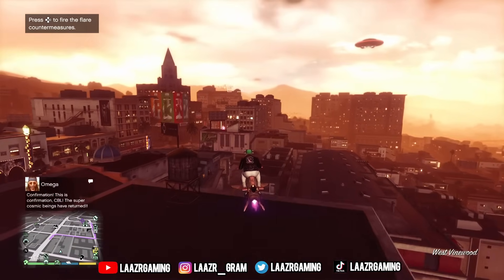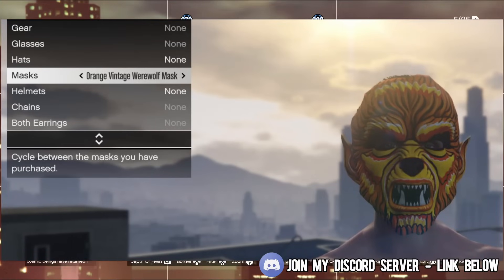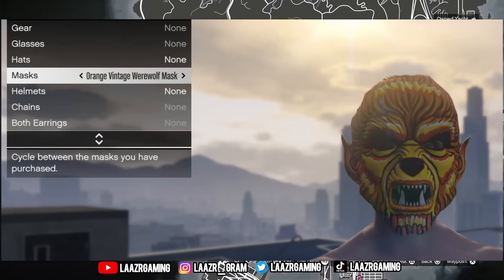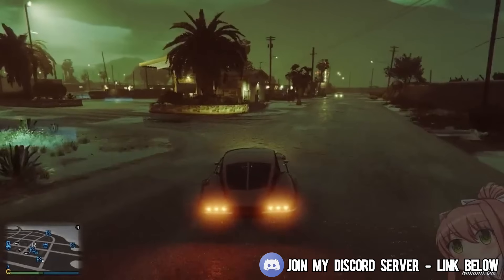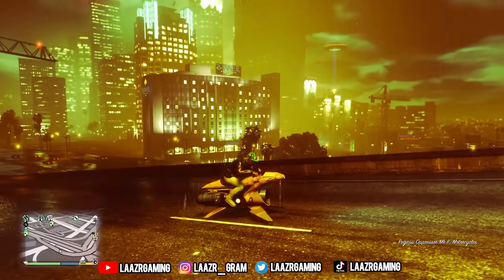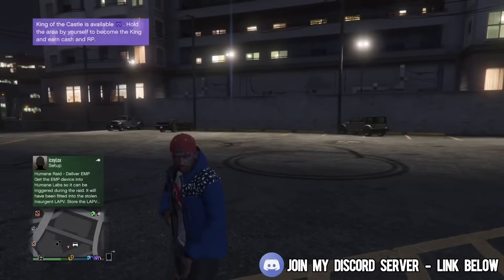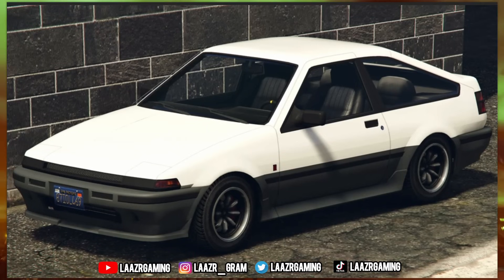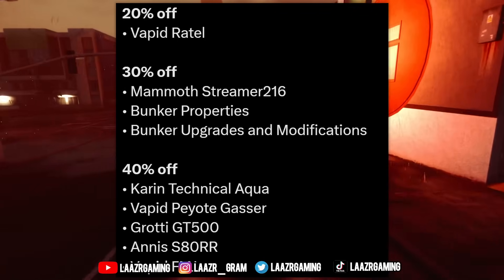NEW Halloween Update Here, GHOST HUNT Car, PHANTOM Car, UFO, Money, GTA 5 2023 (GTA Online Update)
GTA 5: NEW Halloween Update Here, GHOST HUNT Car, PHANTOM Car, UFO, Money, GTA 5 2023 (GTA Online Update) NEW Halloween Building, SECRET Location, ALIEN, Ghosts,this halloween update 2023 will include NEW Halloween Ghostbusters Event, LOCATIONS, NEW Brigham Car, Ghosts, GTA 5 2023 (GTA Online Update) how to get ghostbusters car in gta online, gta online ghost hunt, ghost hunting challenge. how to get judgement day jacket, halloween jacket. NEW Halloween Witch, FREE Rare Mask, GLITCH, Money, UFO, includes NEW Rare Halloween Mask, SKELETON Outfit, PUMPKIN, Money, this halloween update UNLOCK New Rare Halloween Jackets, PUMPKIN Jack-o-Lantern, How To Get Judgement day jackets, how to unlock halloween judgement day jacket, how to get pumpkin tee, how to get pumpkin mask (GTA Online Update) NEW Halloween Update Is HERE, FREE Rare Mask, Money, UFO, Ghosts, GTA 5 DLC 2023.NEW Halloween Event, UFO ABDUCTION, FREE Clothing/Mask, HAUNTED Animals, FREE Clothing/Mask, UFO 2023, UNLOCK Rare Clown Van Car, FREE Halloween Rewards, gta online sasquatch outfit, Business battle Space Parts Glitch, NEW UFO 2023 includes FREE Rare Pumpkin Parachute, Mummy Outfit, I use Halloween songs in my videos to create a halloween ambience. The new halloween slashes event is based on "the best halloween movies".let me know your favourite the halloween movie. check out other videos for Halloween Clothing/Masks, UFO 2022 Locations, FREE Rare Pumpkin Outfit, Jack O Lantern (Pumpkin Tee, Pumpkin Mask) Halloween Face paints, Sasquach big foot outfit.